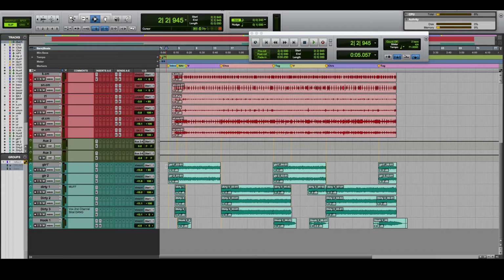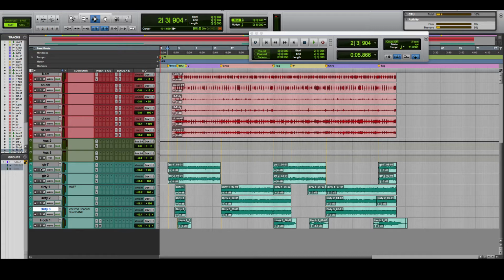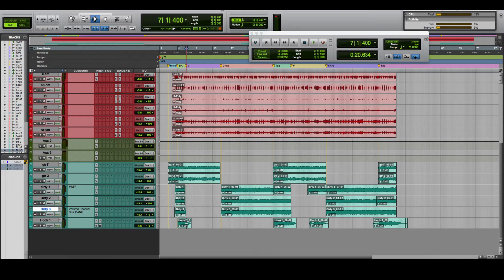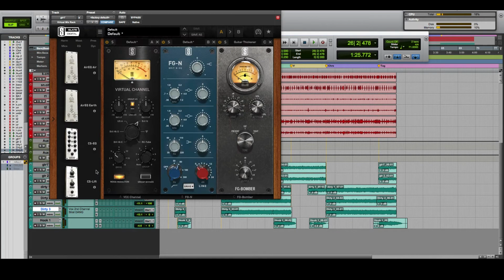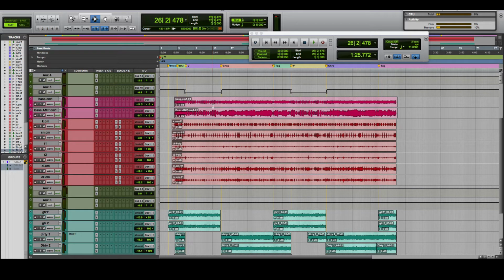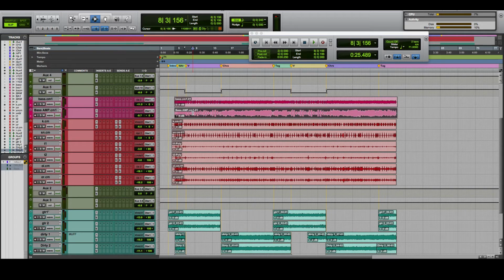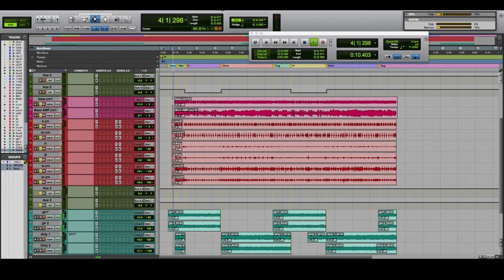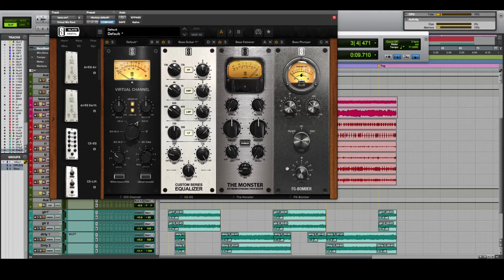Dirty Muffs and Big Ole' Bass..Record BIG Guitar and Bass Tones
In this video I discuss how to get big rock guitar and bass tones.